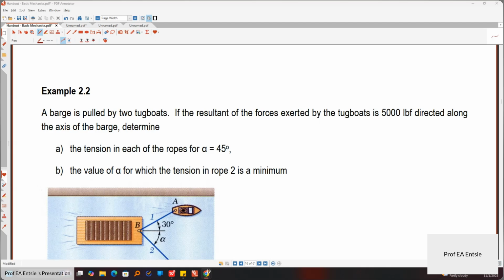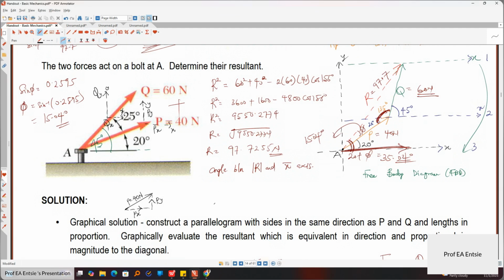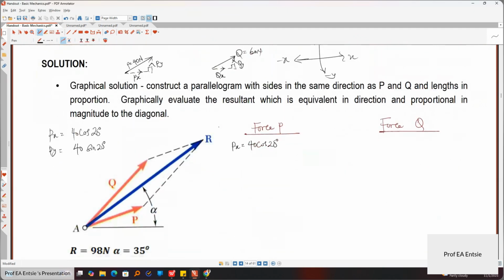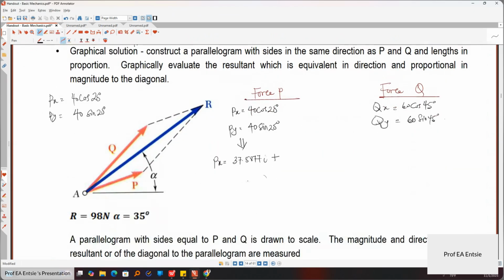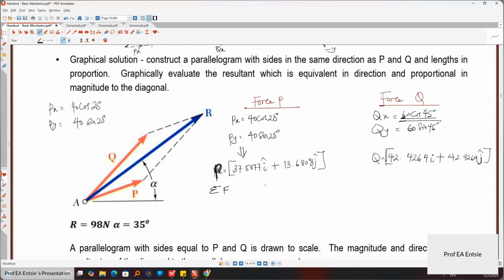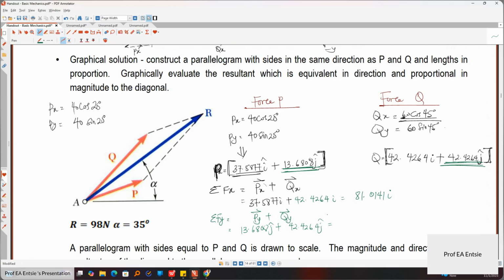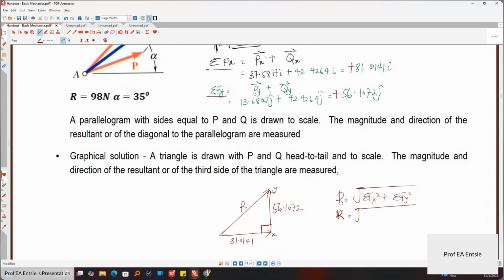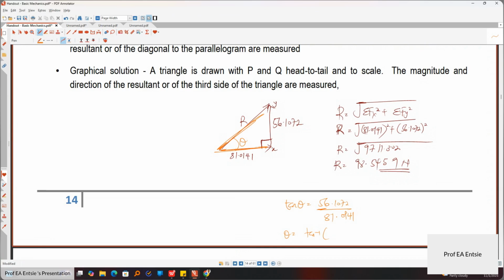Lesson 4: RESULTANT OF FORCES